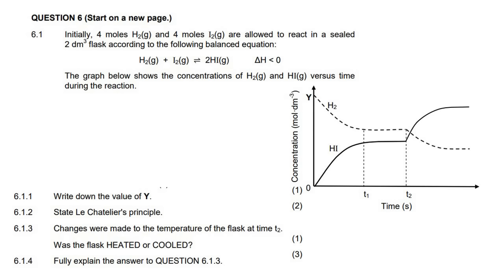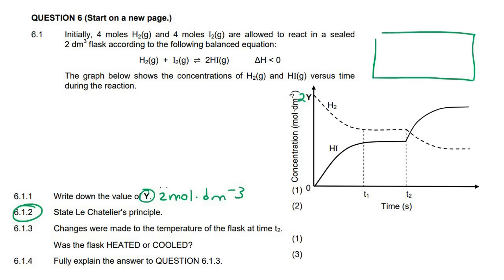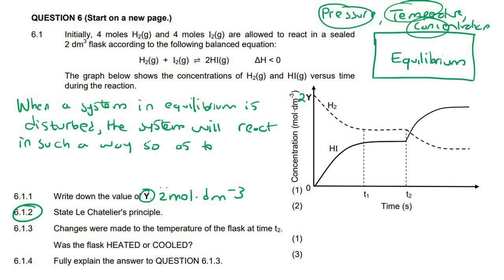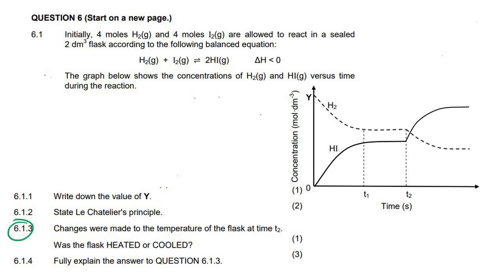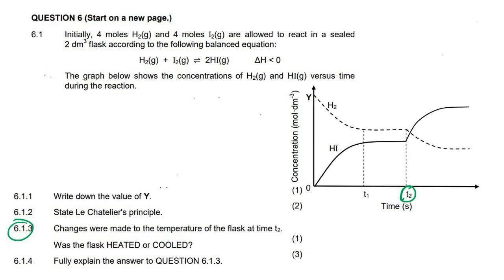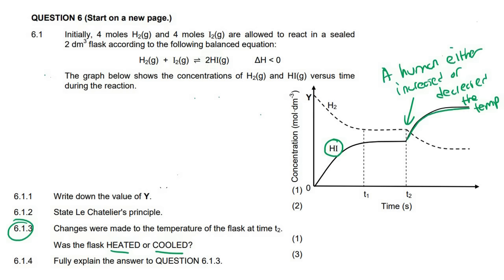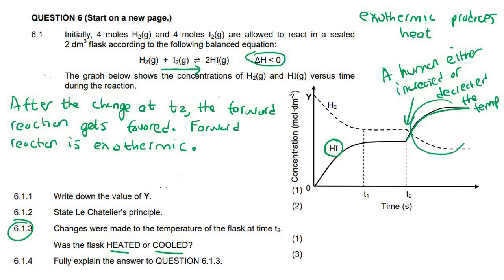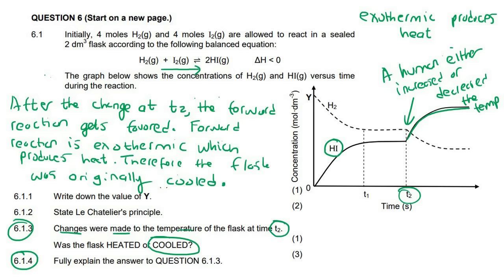Exam Equilibrium Grade 12